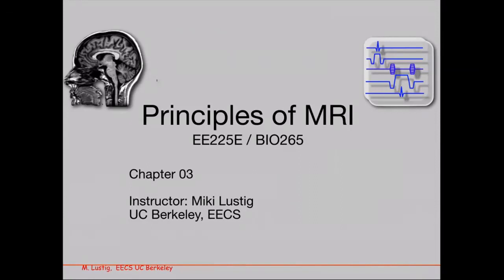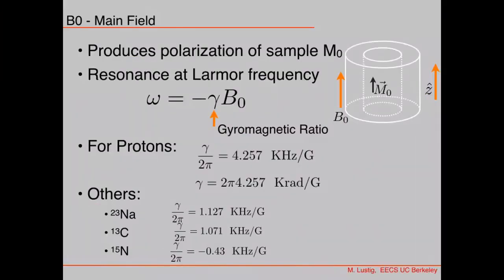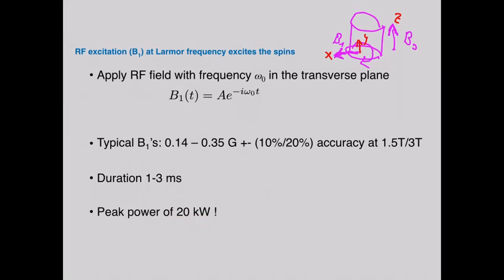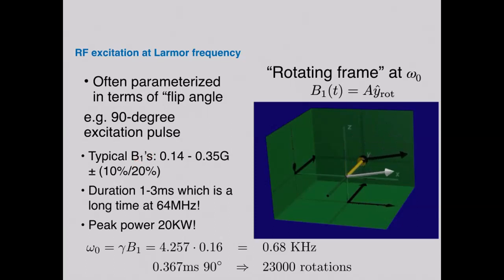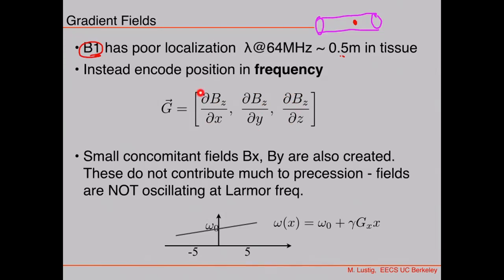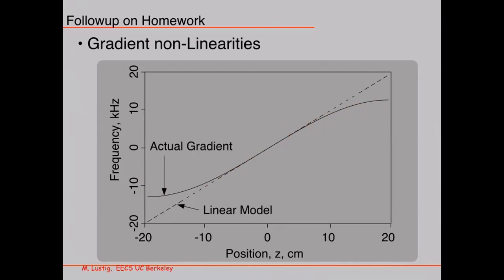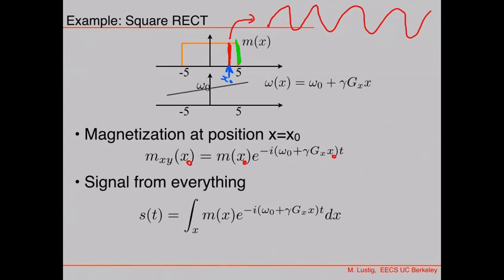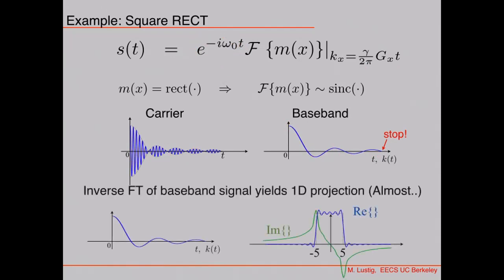EE225E Sp21 Principles of MRI Lecture 05